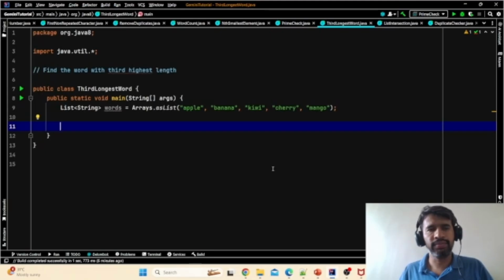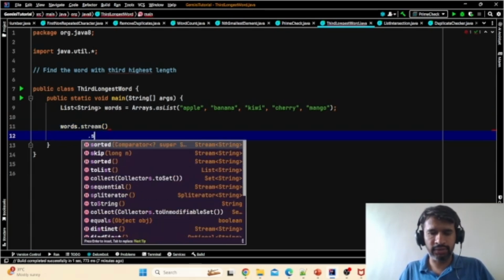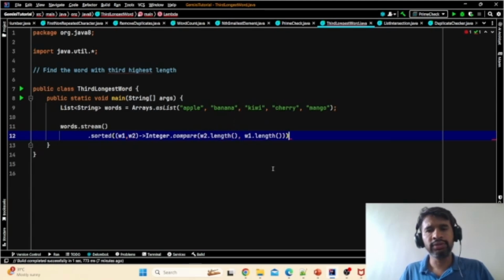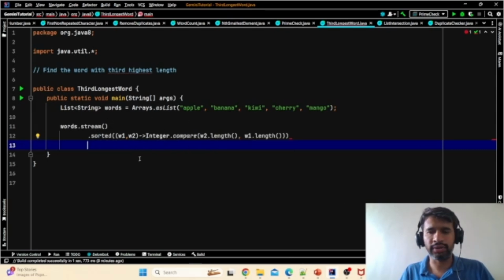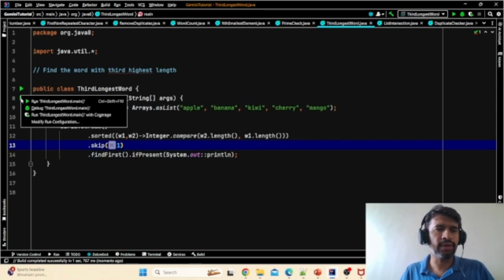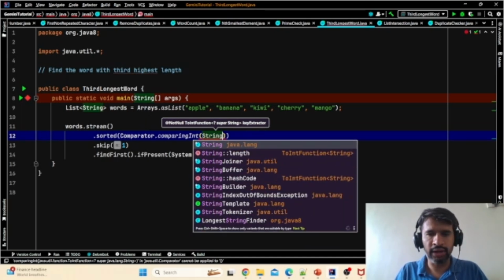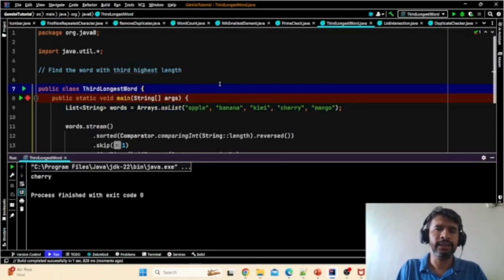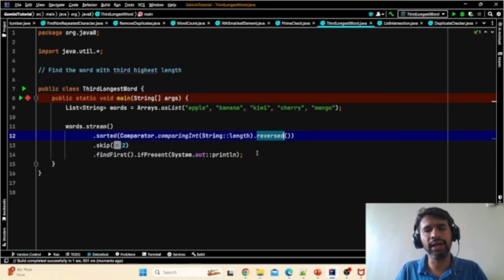Top 50+ Java Streams Coding Questions - Find the word with third highest length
🔤 Find the Word with the Third Highest Length Using Java Streams | Java 8 Stream API Tutorial 🔤

In this video, you’ll learn how to find the word with the third highest length from a collection of words using the Java 8 Stream API. This is a classic stream-based problem that tests your ability to sort, skip, and select elements efficiently using Java’s functional programming style.

We’ll cover how to sort words by their lengths in descending order, skip the first two longest, and retrieve the third — all in a concise, clean, and idiomatic way using Java Streams.

🧠 What You’ll Learn:
✅ How to sort elements in descending order using custom comparators
✅ How to use skip() and limit() to access specific positions
✅ Stream techniques for handling edge cases (like fewer than 3 elements)
✅ How to return or safely handle the third largest element using Optional
✅ Tips on optimizing readability and performance for such selection problems

💡 Why This Is Important for Java Developers:
🔹 Word length-based sorting and selection is useful in search engines, text analysis, and ranking logic
🔹 Reinforces your knowledge of sorting and pagination-like logic with Java Streams
🔹 A common question in Java coding interviews involving Comparator, skip(), and findFirst()
🔹 Helps you build more expressive and concise Java solutions without using loops

👨‍💻 Who Should Watch This Video:
✔️ Java developers working with strings and collections
✔️ Students preparing for technical interviews or coding assessments
✔️ Anyone looking to master Java 8 Stream sorting and filtering
✔️ Professionals transitioning from traditional loops to modern functional Java

📺 Watch This If You Want To:
🔹 Find the Nth longest word from a list or sentence
🔹 Write readable, functional code using sorted(), skip(), and findFirst()
🔹 Understand how to chain stream operations effectively
🔹 Practice one of the most common and practical stream use-cases

💬 Want to extend this to find top N longest/shortest words or handle ties? Drop your suggestions in the comments!
🔔 Don’t forget to enable notifications so you never miss a new Java video.

2/2